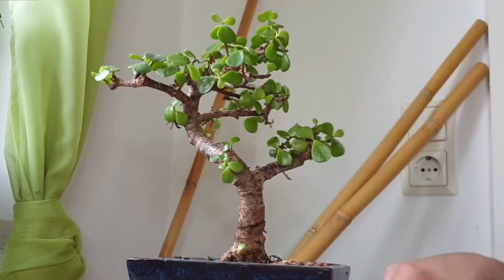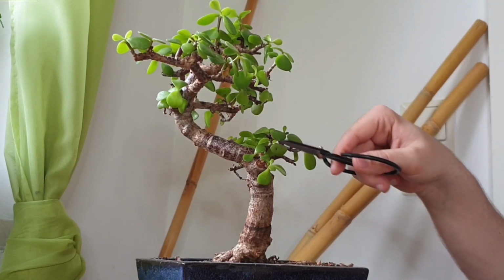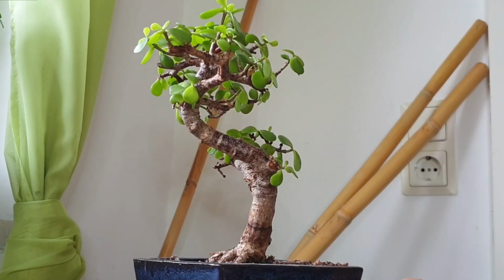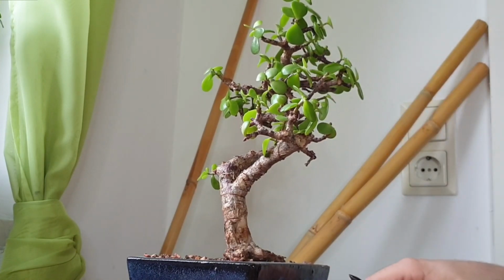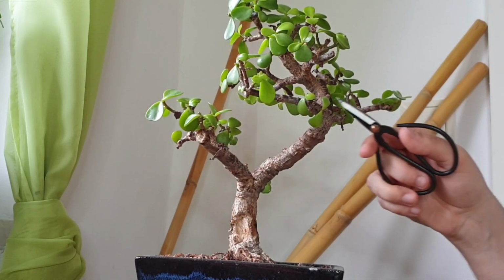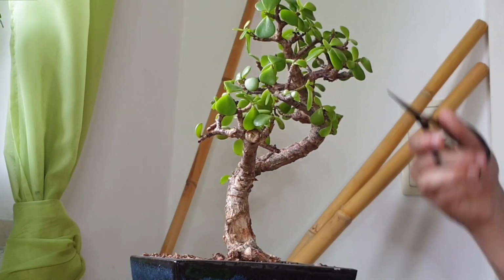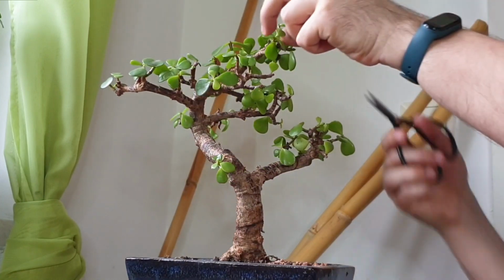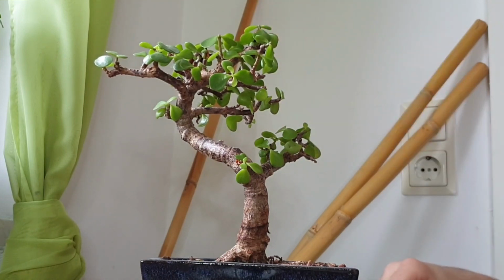Working On Portulacaria Afra Bonsai - Jade Bonsai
My portulacaria afra bonsai is starting to show the first new growth of the season. Now is the best time to make sure the new growth will be coming in as intended. For this, we prune the tips of the bonsai tree with the aim of improving the ramification over summer. Jade bonsai are quit hardy, so I am sure it will respond well to this prune!